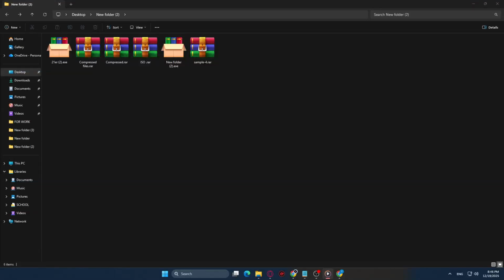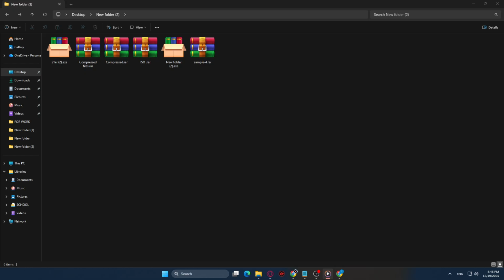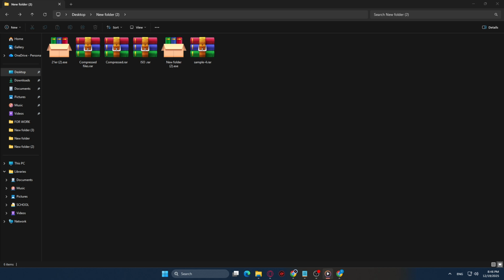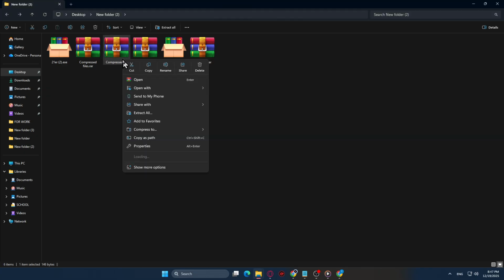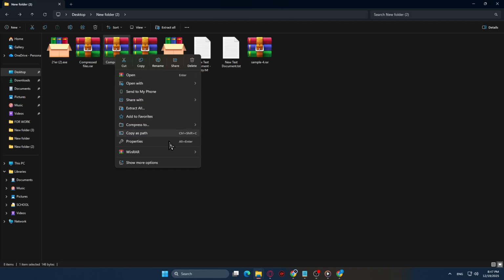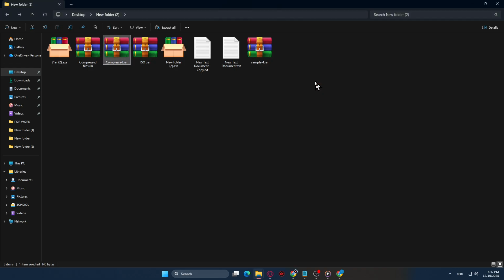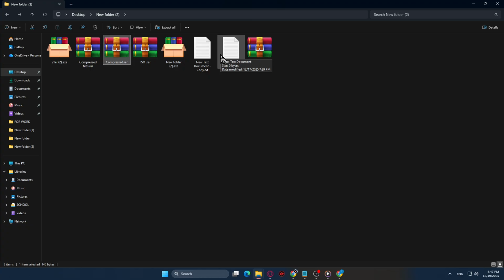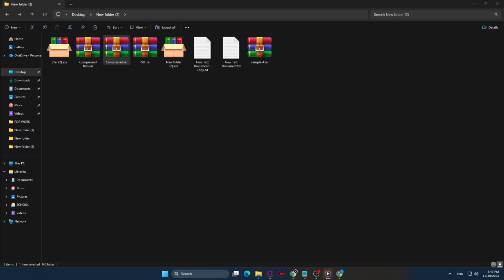How To Unzip A File Using WinRAR [2026 Guide]